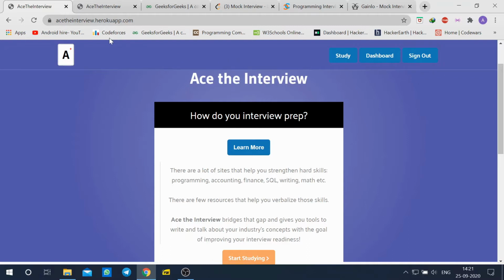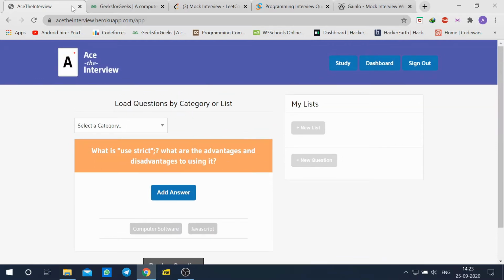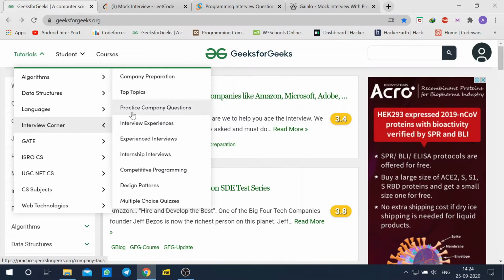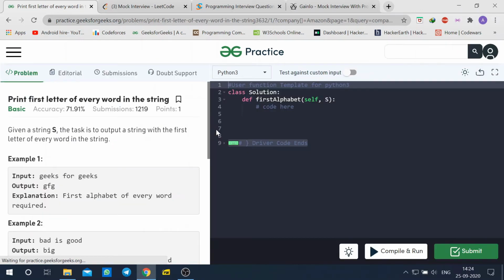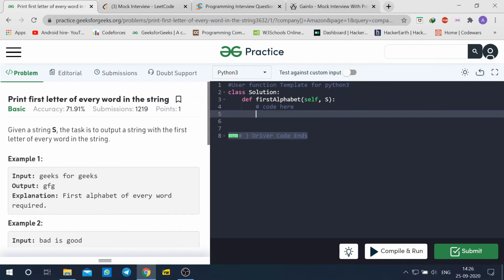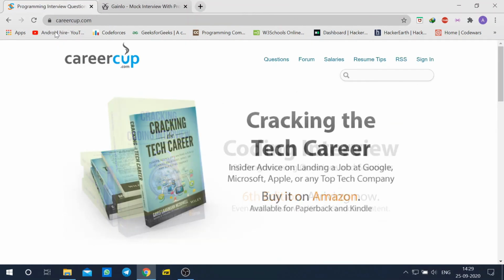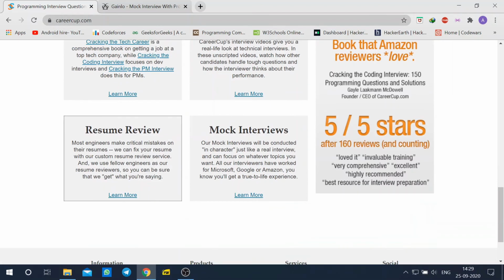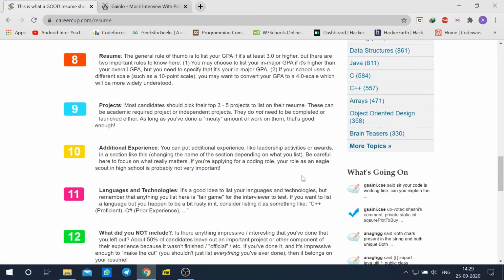Top 4 sites for interview preparation!!!Get hired in Google.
This video is for people who want to get placed in giant companies.
The video gives you information about how to prepare for interview and from where you can prepare.